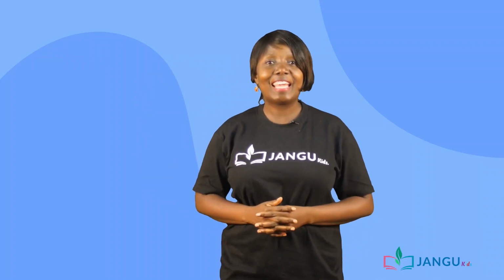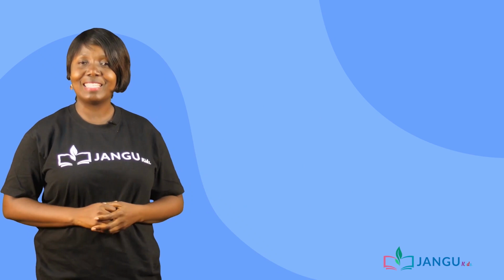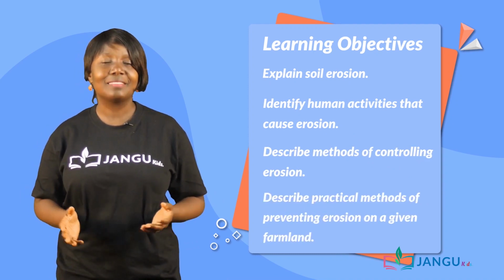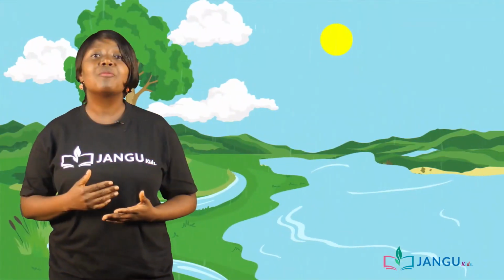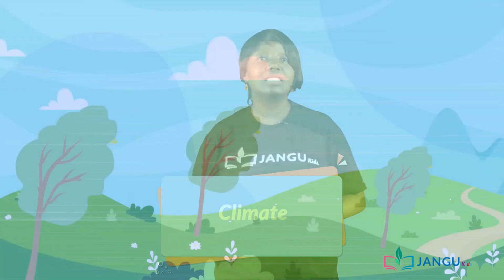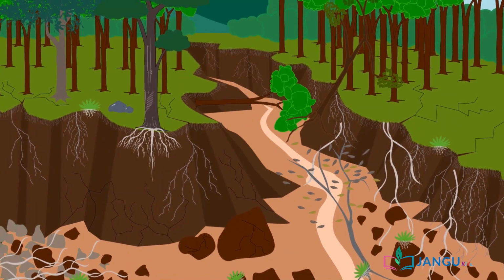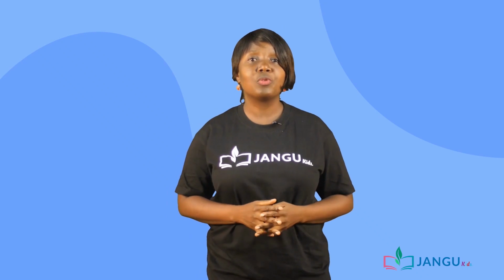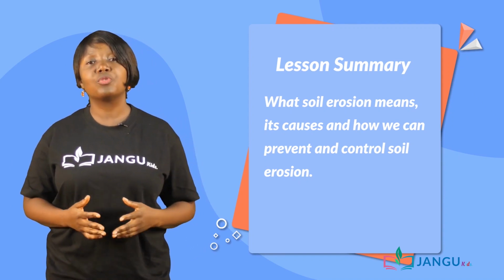Jss3 Environmental Hazards Part 1